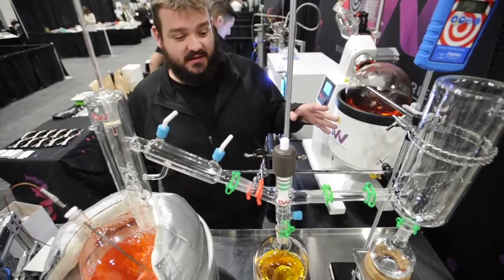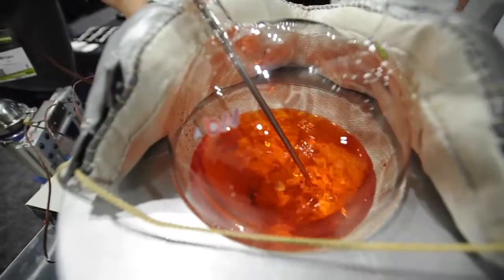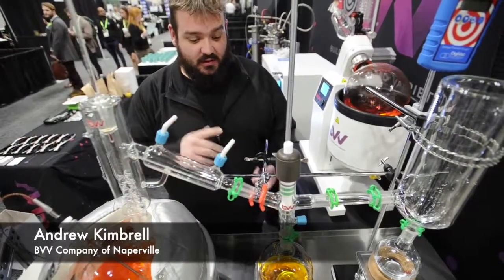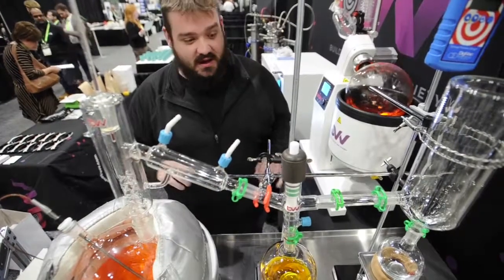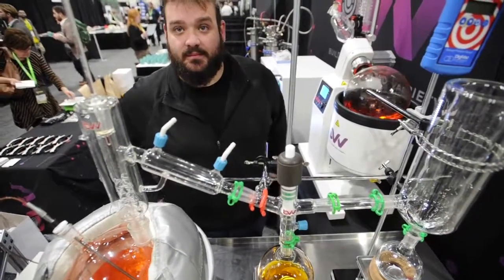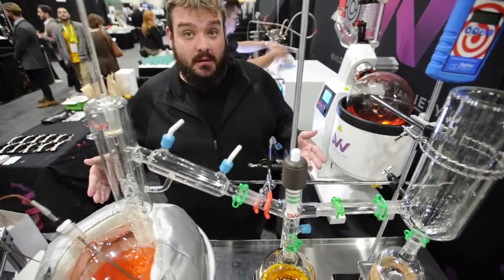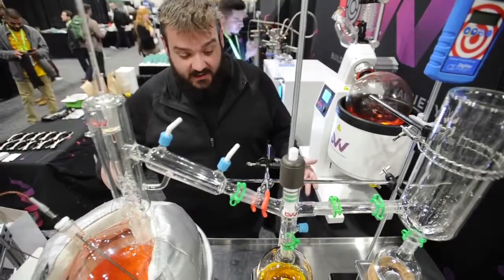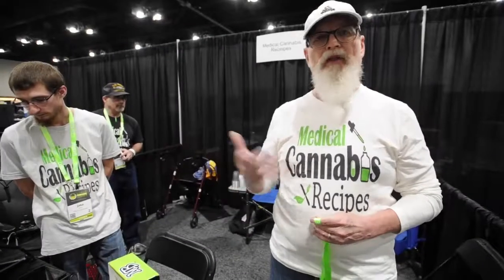Cannabit Summit in Schaumburg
Illinois Cannabit Summit at the Renaissance Center in Schaumburg kicked off with vendors and other cannabis experts leading the way into a brave new world of starting recreational pot sales and distribution businesses.